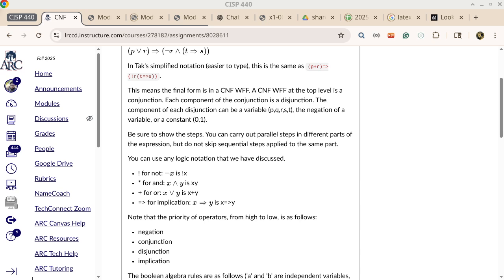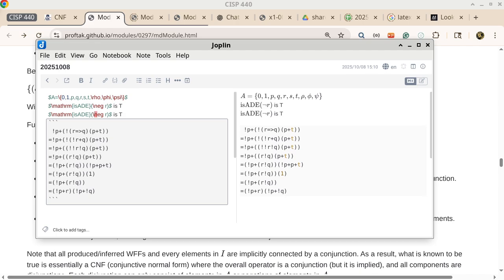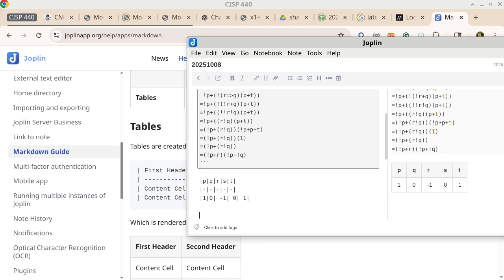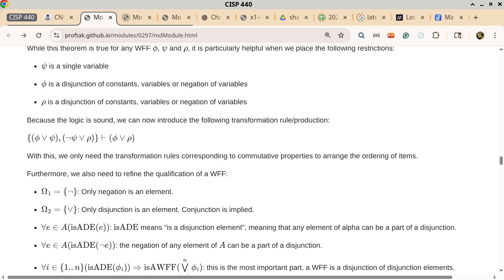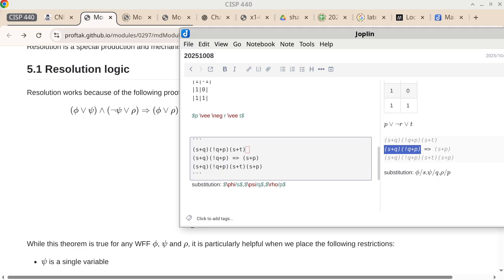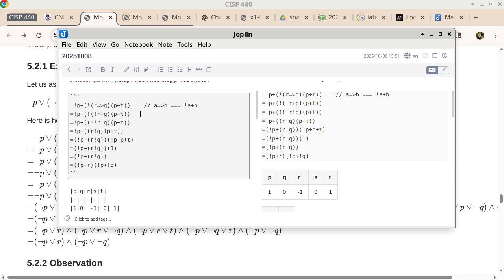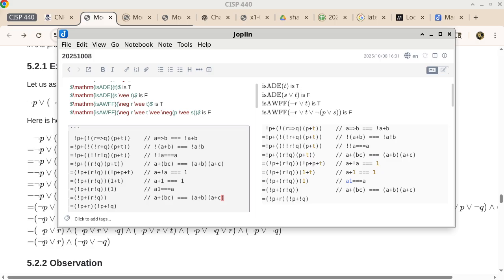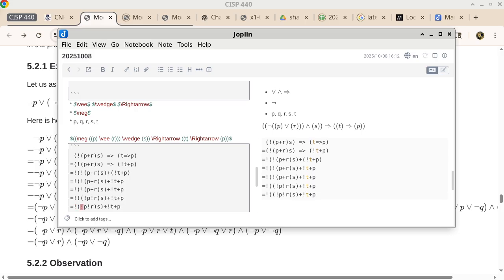20251008 CISP 440